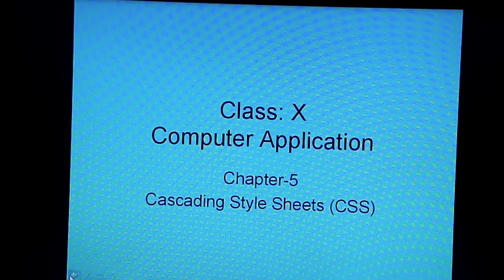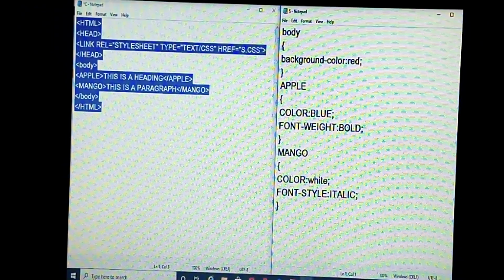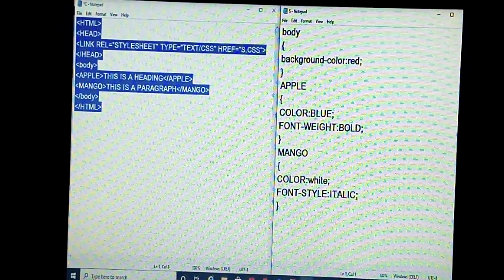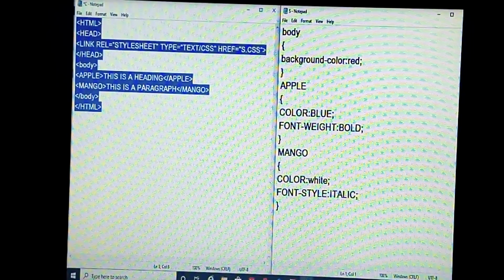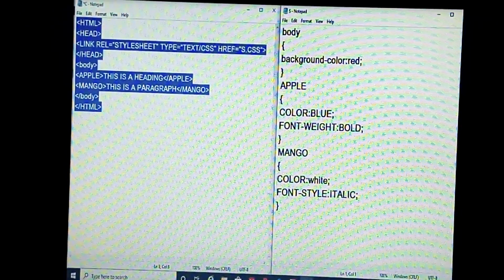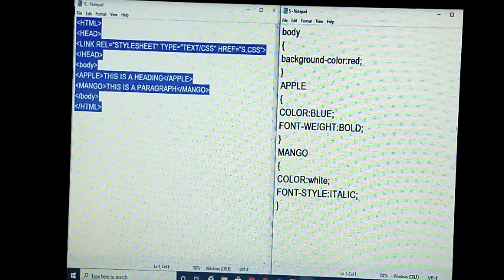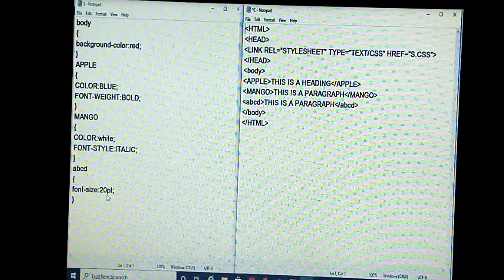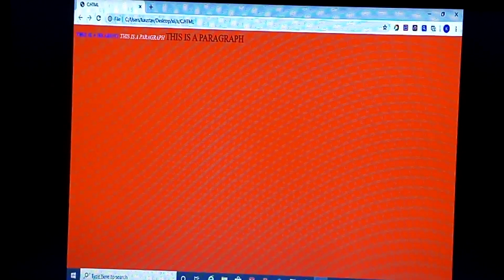Class: X (CSS)